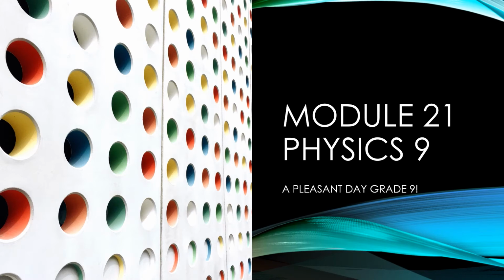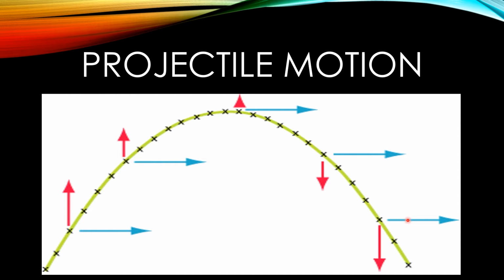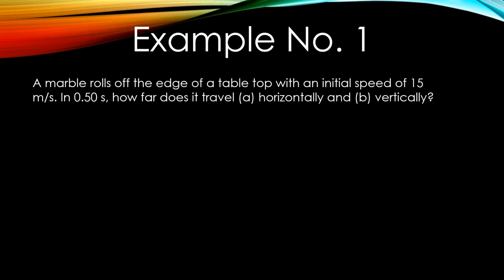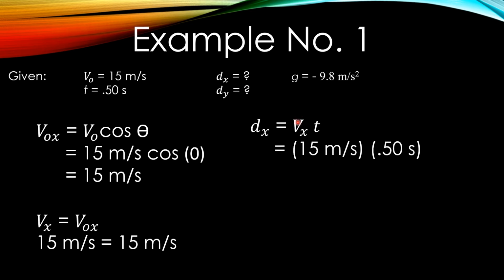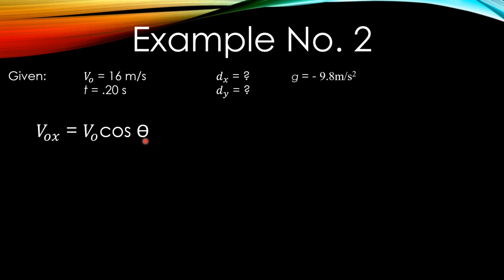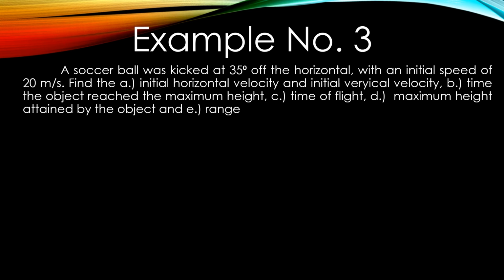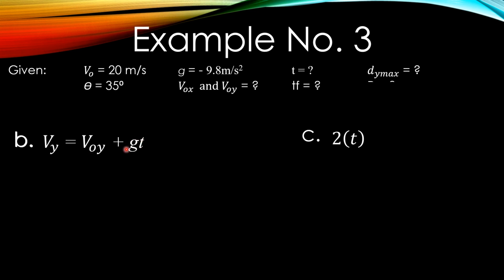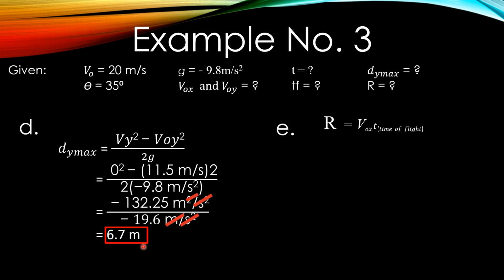Projectile Motion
Good Day Grade 9!

In this topic you will learn about the basic of projectile motion, specifically the concepts and terminologies that you need to understand in solving the x and y components of a projectile.

Have  a good day ahead and God bless. :)